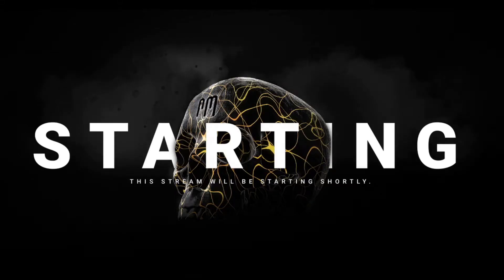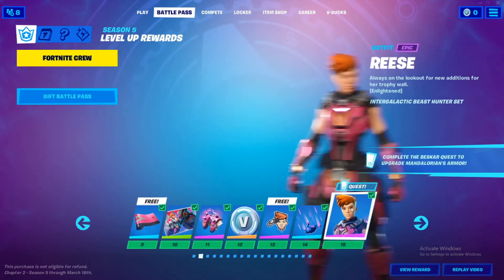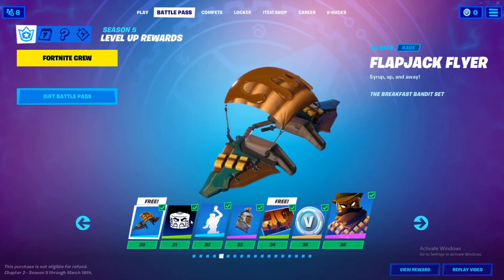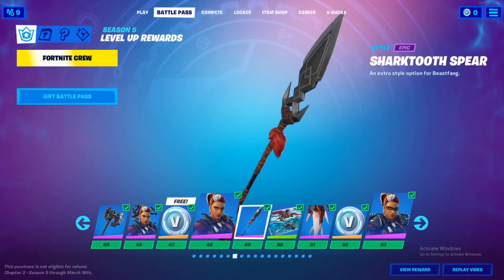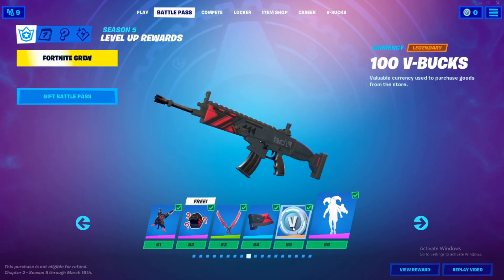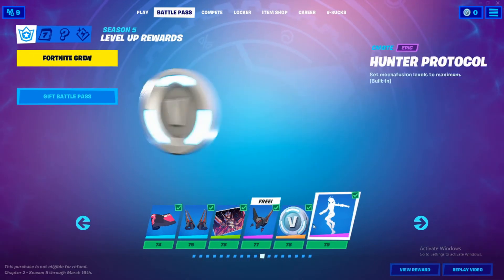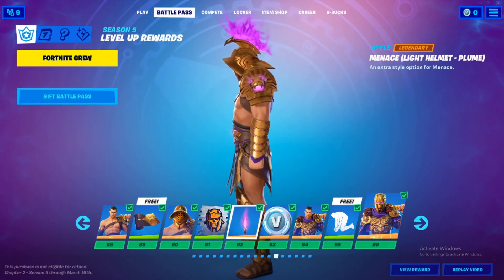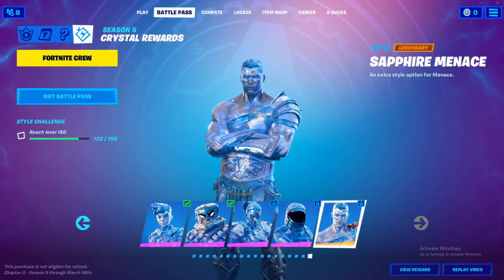Battlepass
I still suck at fortnite and so I'm just going to show you the battlepass that you probably already know about